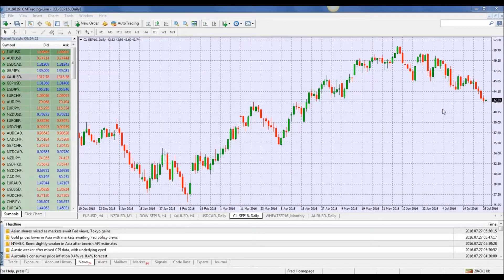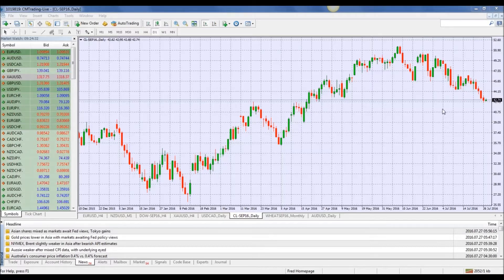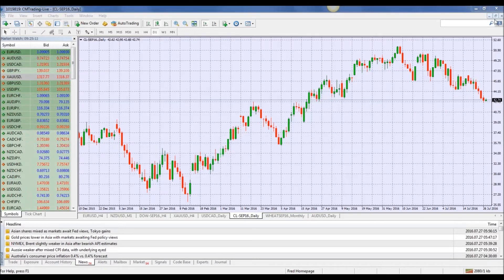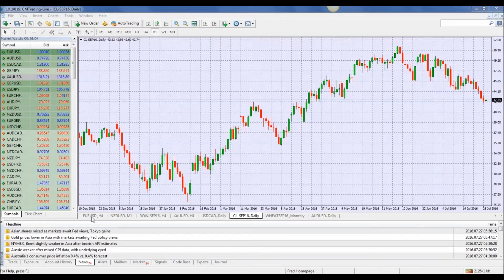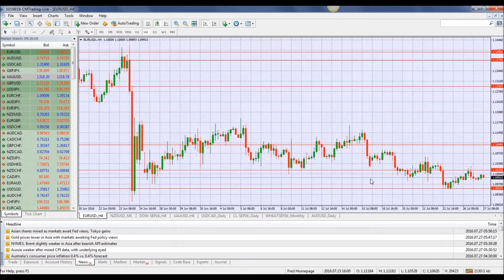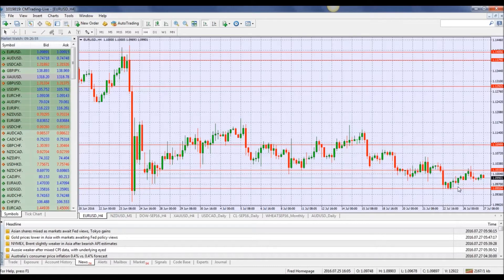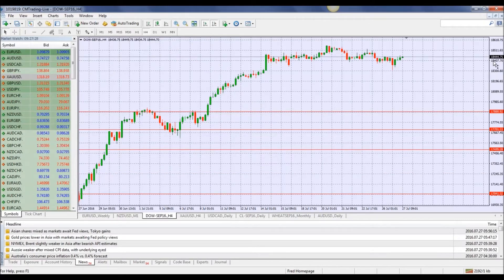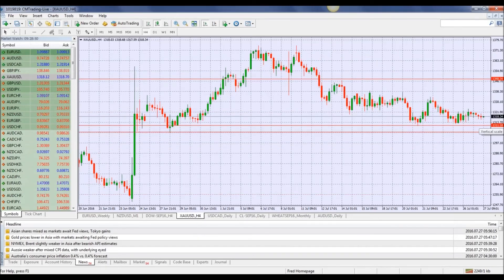CMTrading - Daily Forex Market Review 27.07.2016